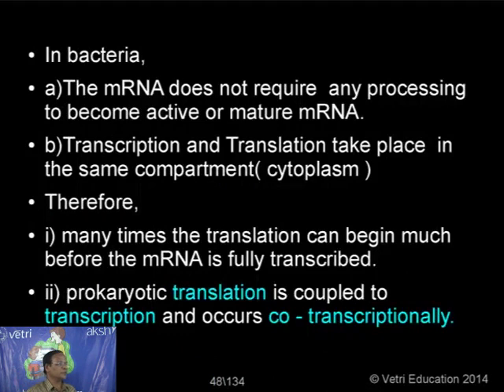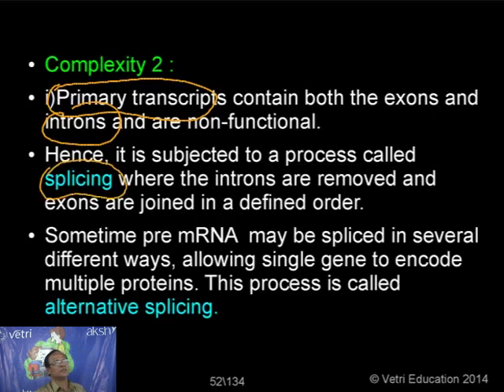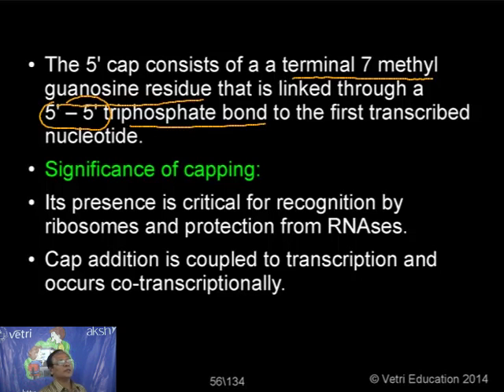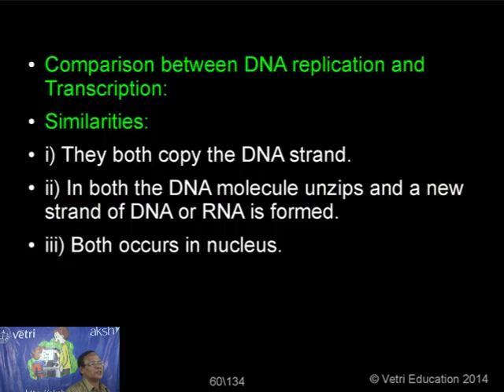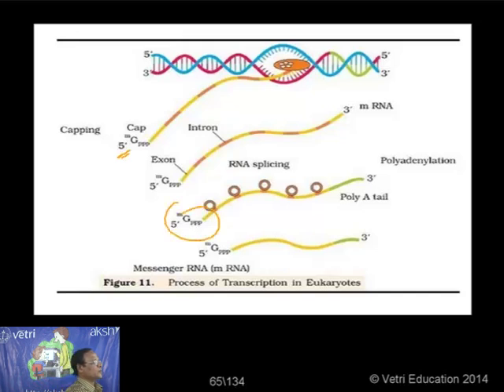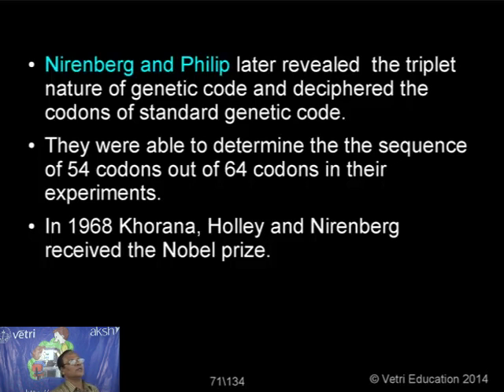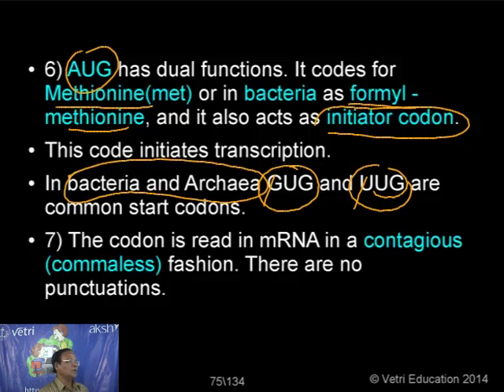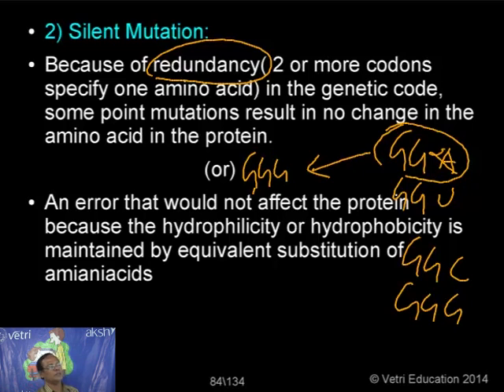Molecular basis of inheritance Part 9